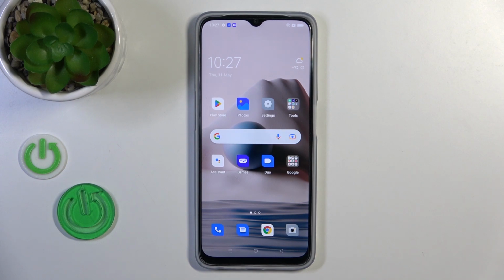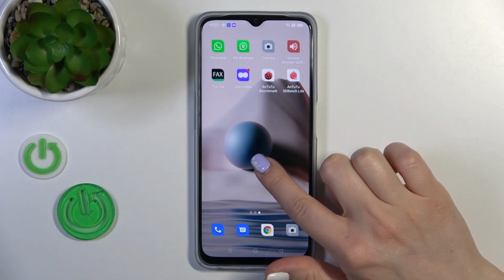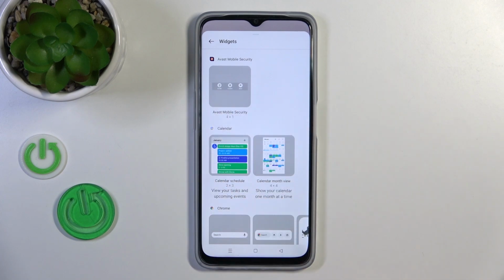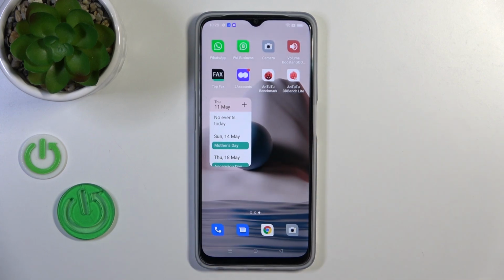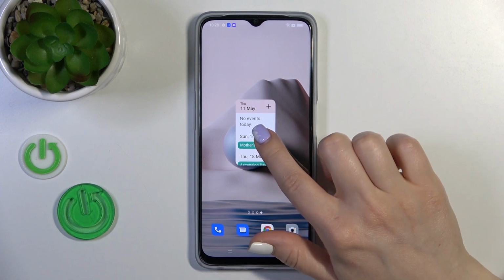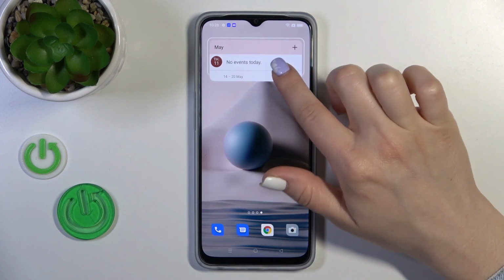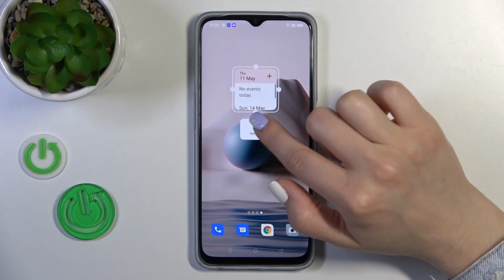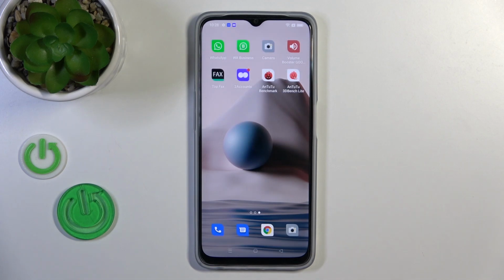How to Add & Remove Home Screen Widgets on Oppo A77?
In this tutorial video, you will learn how to add and remove home screen widgets on your Oppo A77 smartphone. Widgets are convenient shortcuts and interactive elements that provide quick access to your favorite apps or display useful information right on your home screen.

How to Attach Widgets on Oppo A77? How to Delete Home Screen Widgets on Oppo A77?